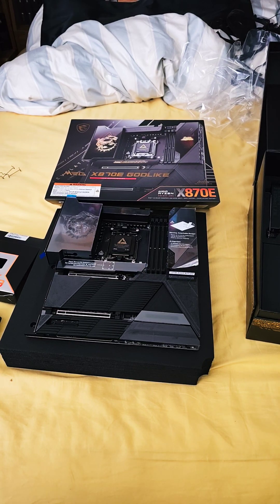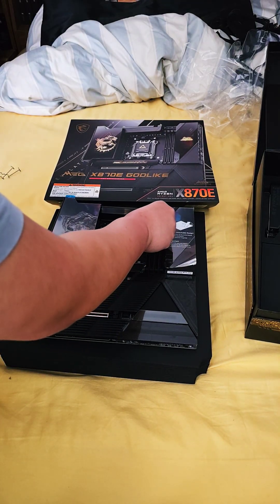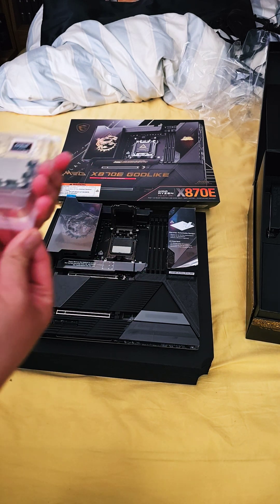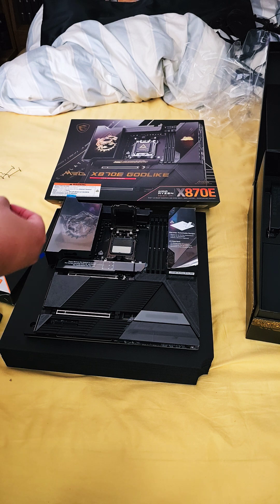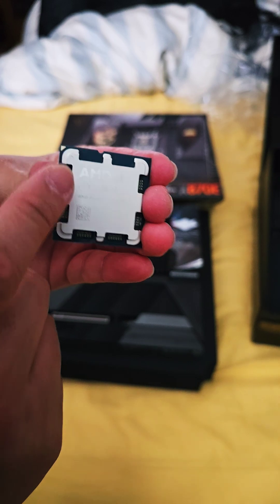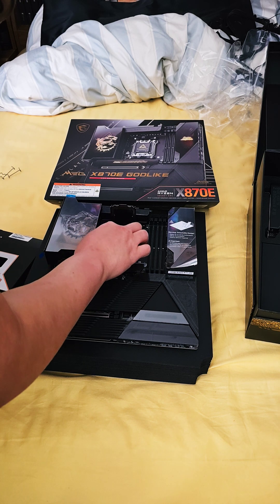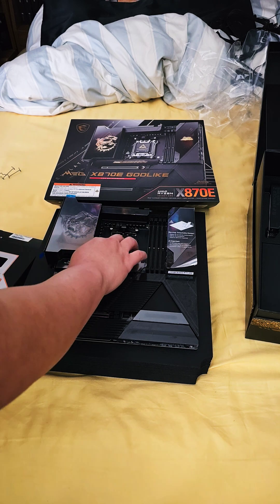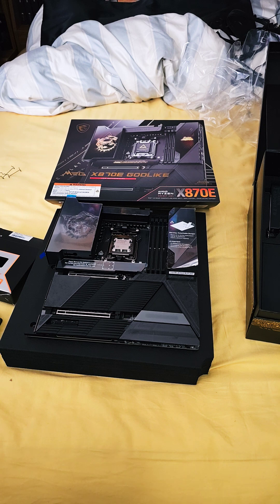How to install AM5 CPU (AMD Ryzen 9 9950X3D) for X870E Motherboard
This is a quick tutorial guide to install AM5 Ryzen 9000 series CPU for X870E Motherboard.